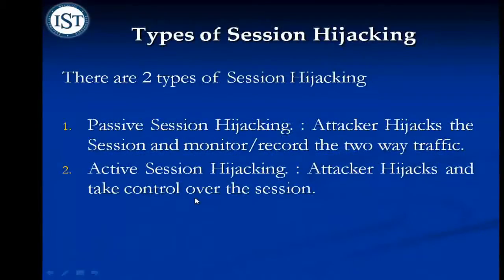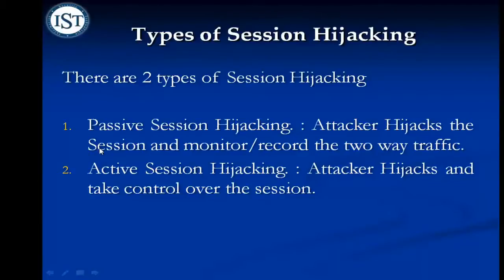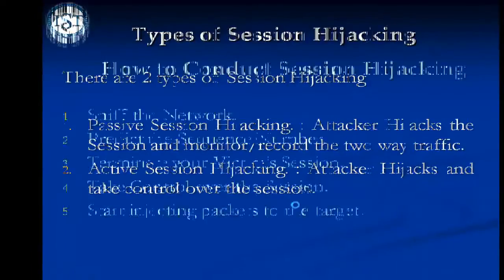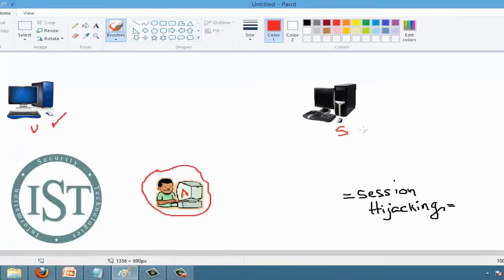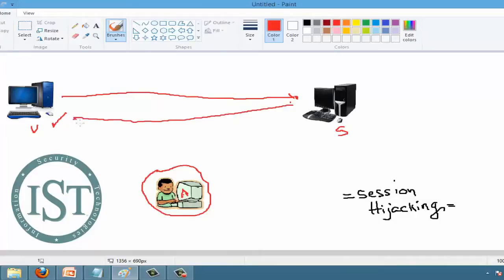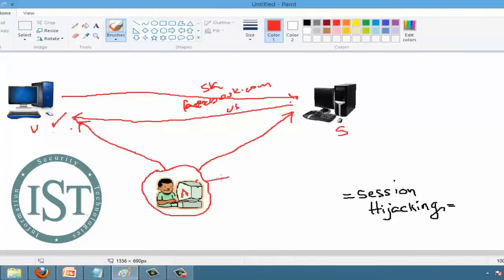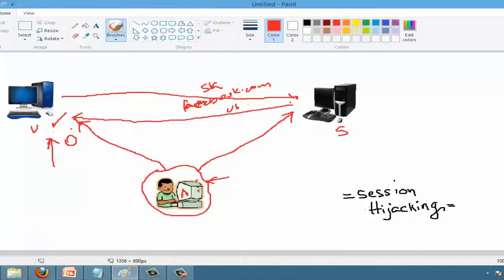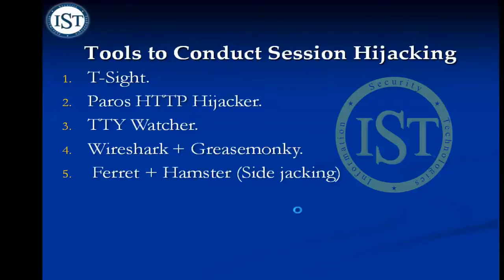Session Hijacking Part 1 Online Cyber Security Trainings